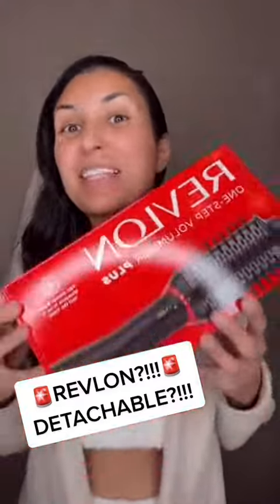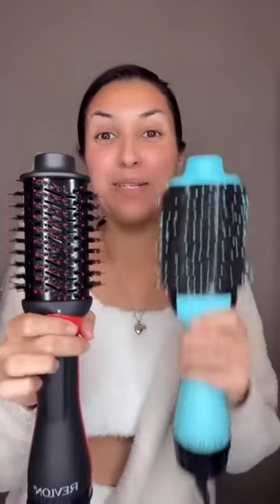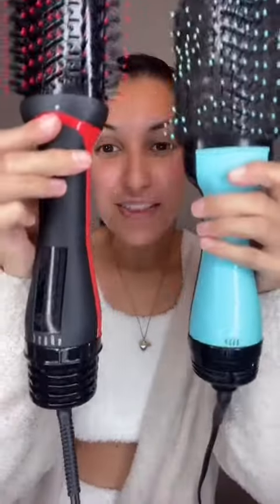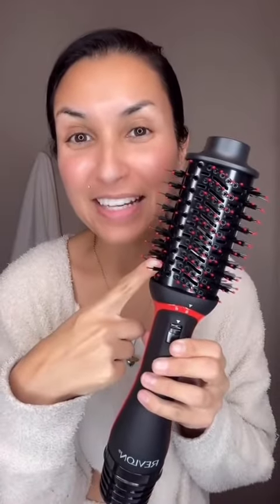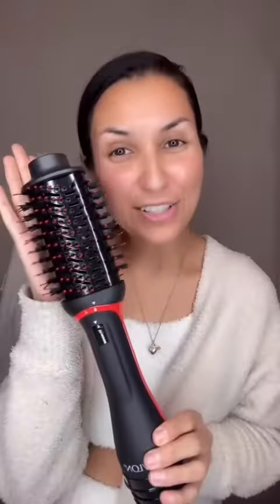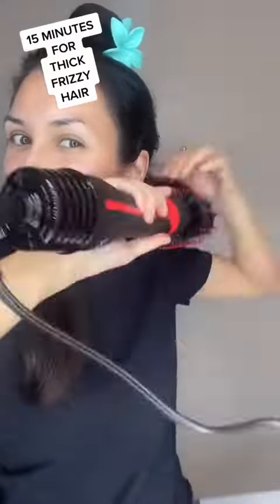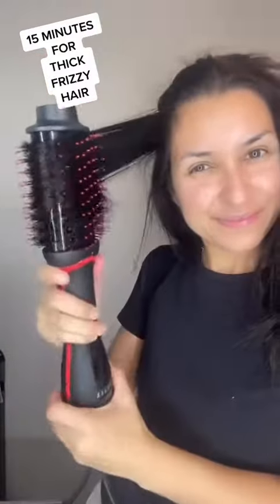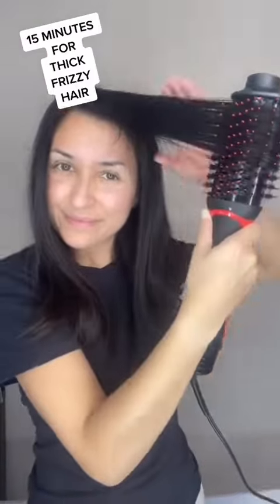Repost @revlonYour favorite hair dryer just got some competition 🥊 @gmartistry breaks down why ....